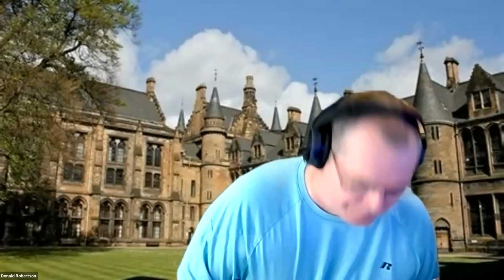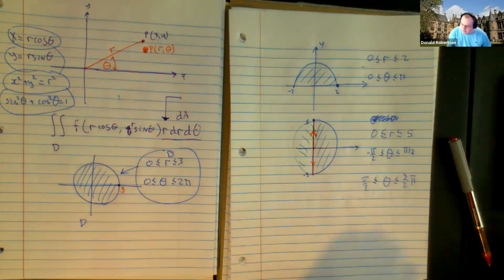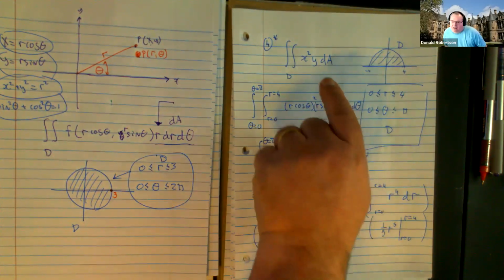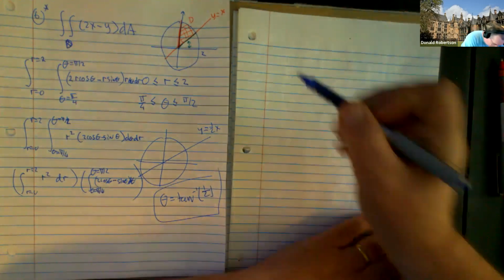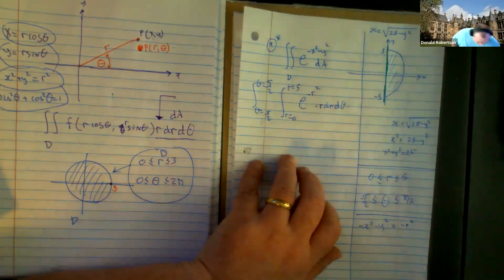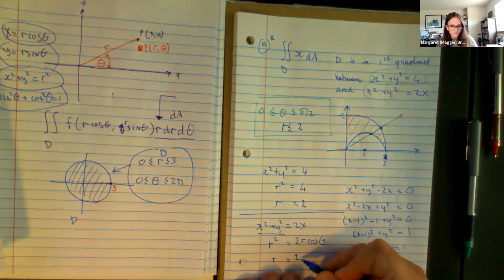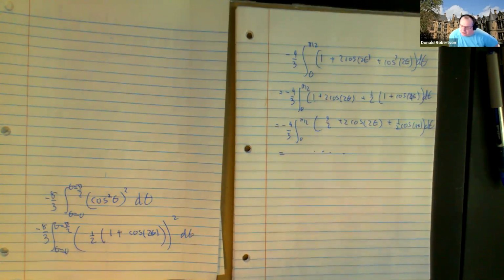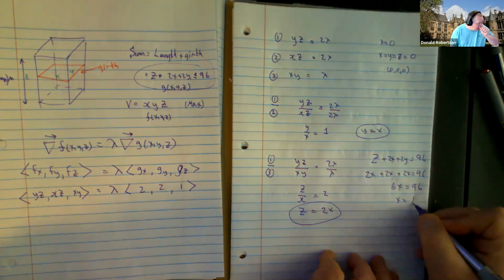Math 264 Mon 25th April Double Integrals Using Polar Coordinates